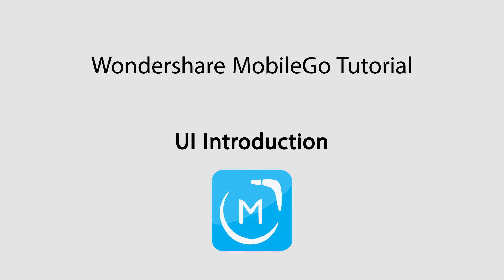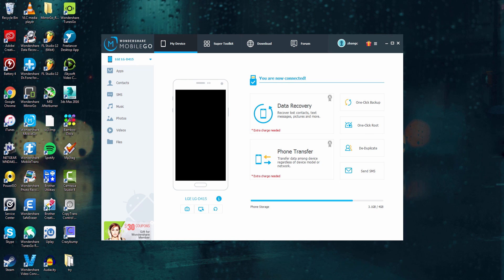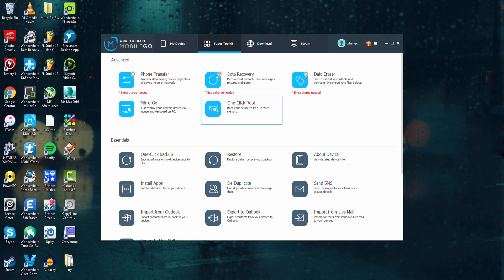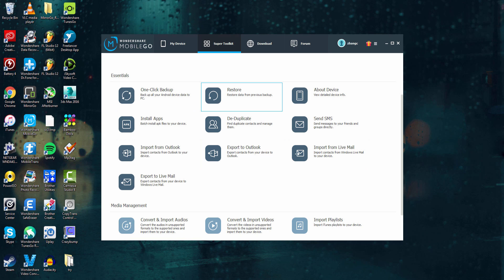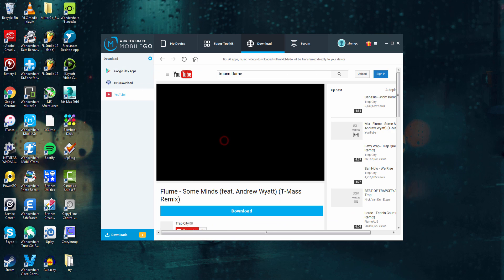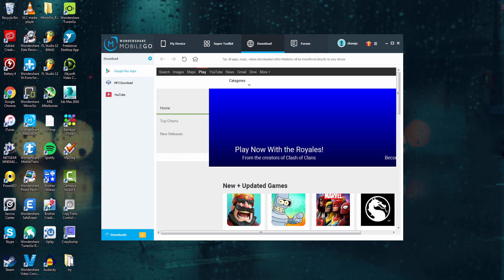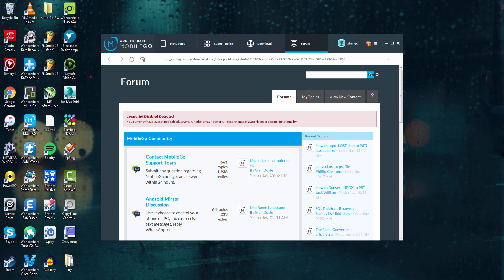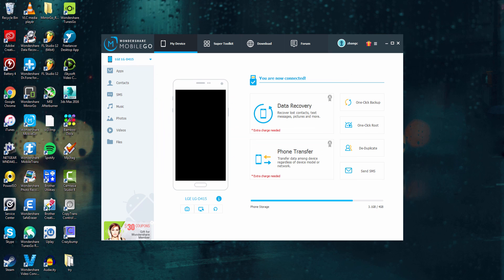Getting started with Wondershare MobileGo to manage your iOS/Android device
Wondershare MobileGo is a super mobile toolbox, which offers an easy and simplified solution to manage your iOS/Android device.

You will be able to backup and restore your device in one click, install apps in batches, transfer music, video, photos, contacts, SMS and document files to and from computer, send SMS from computer, and more.

Wondershare MobileGo consists of 3 parts, namely My Phone, Super Toolkit, and Download. Spend a few minutes going through this guide to learn it.